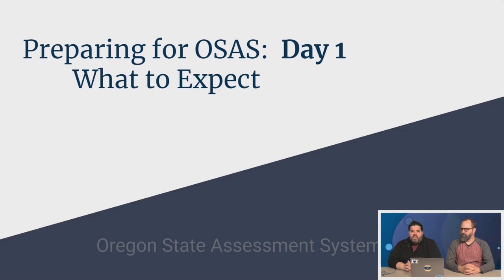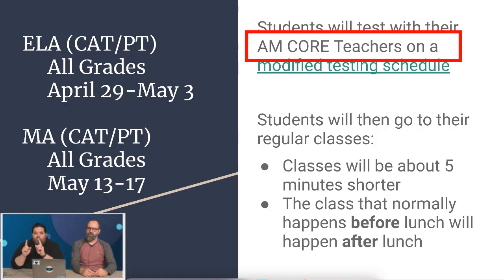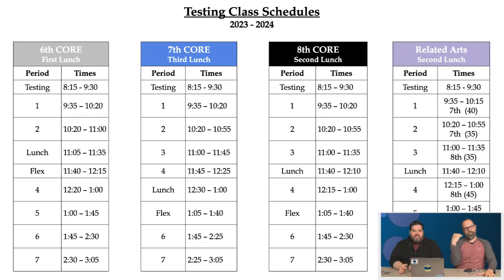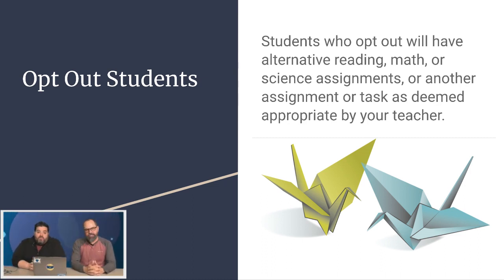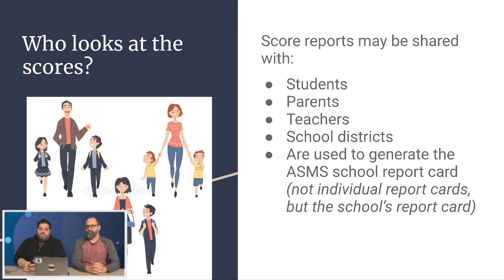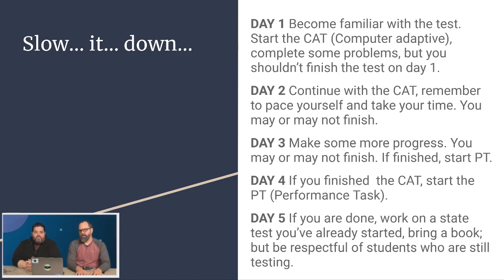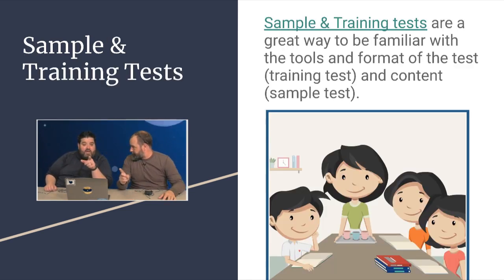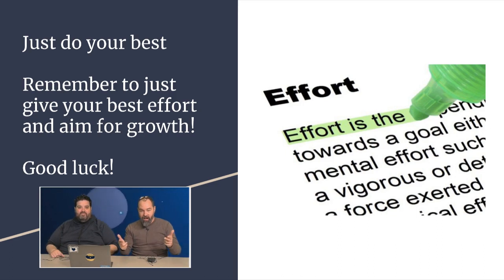OSAS Prep Days 1-3